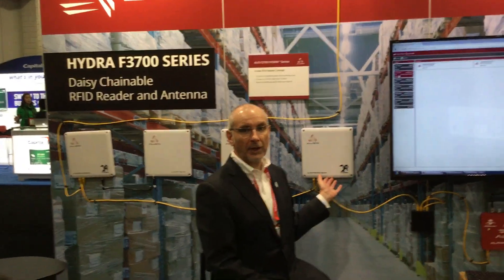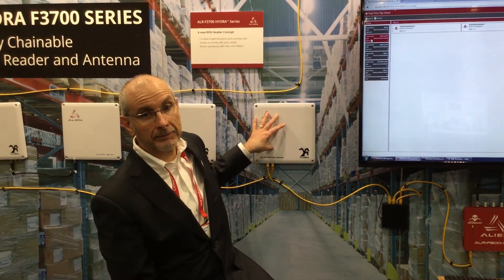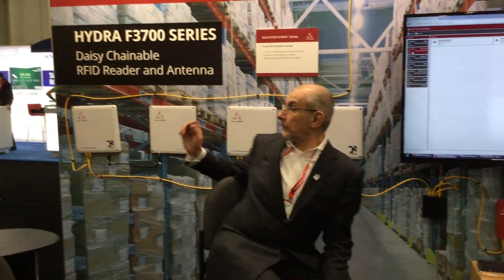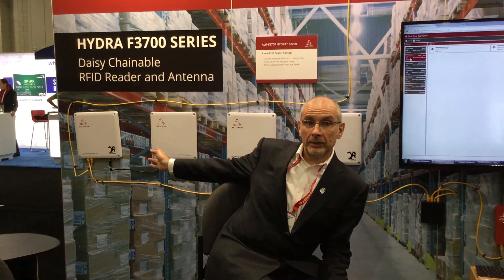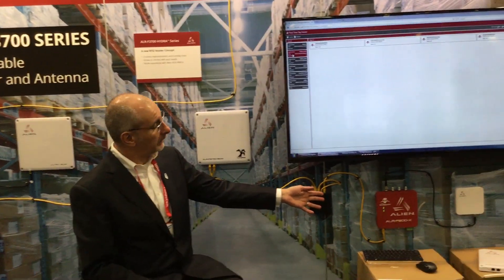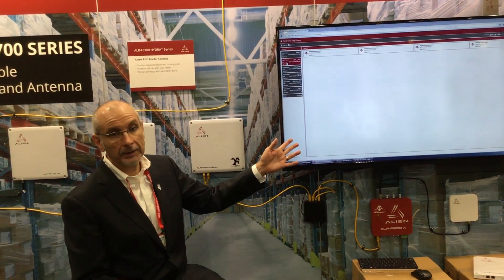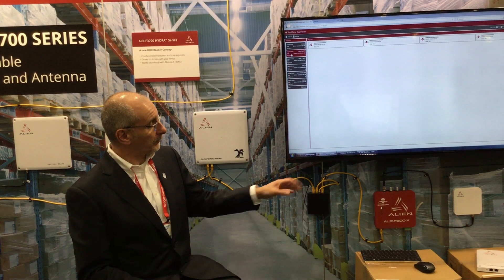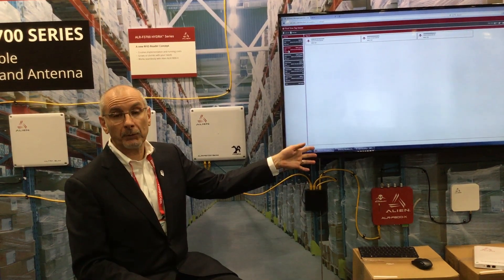Hydra and F800 X at NRF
See Hydra and the ALR-F800-X (with Emissary middleware) operating together at the National Retail Federation Show in New York January 2018